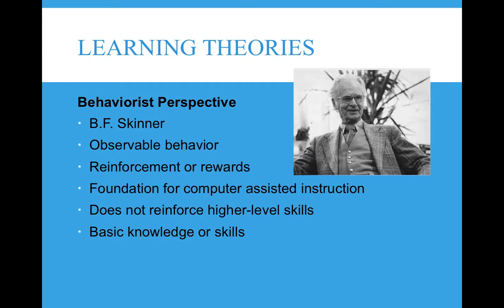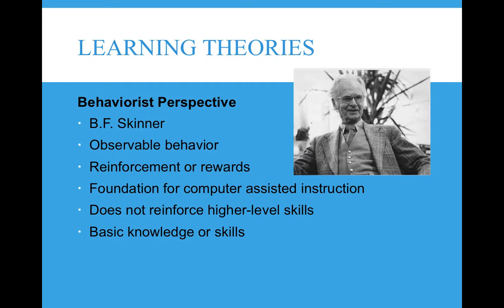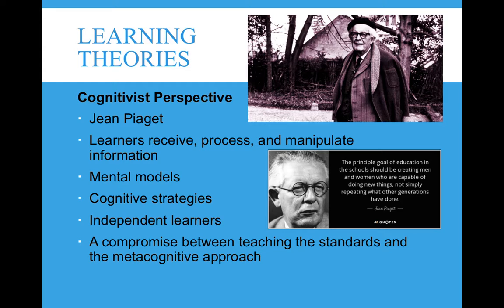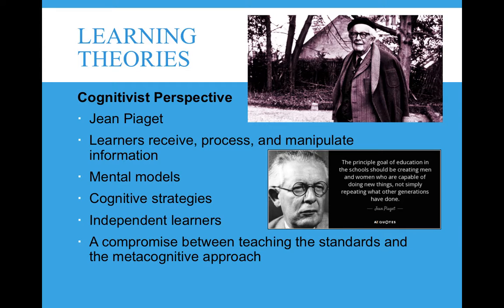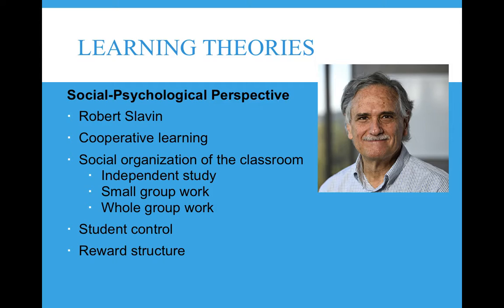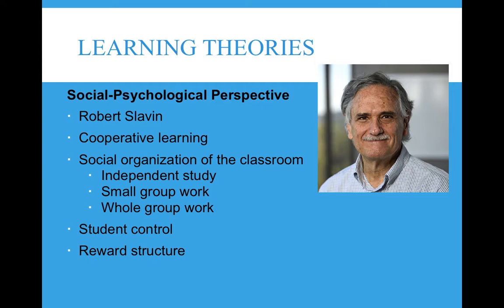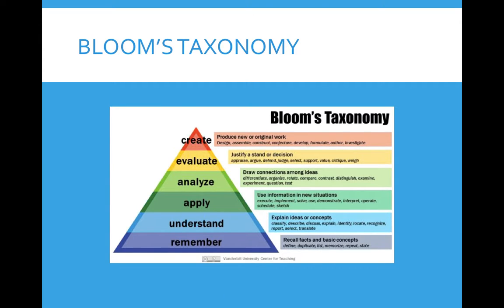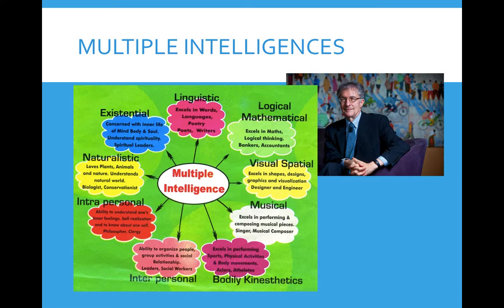Chapter 2 Lecture